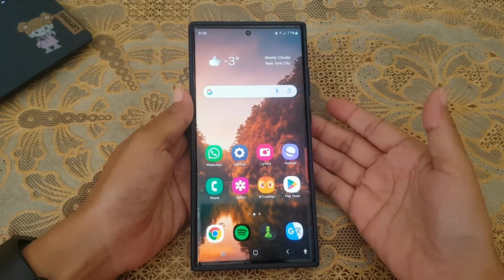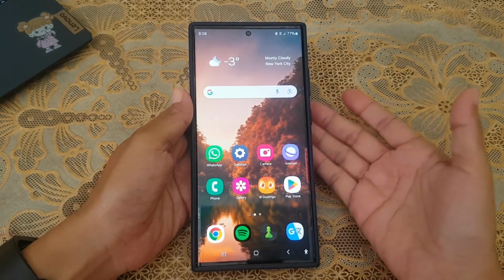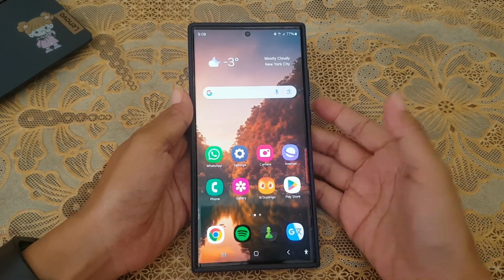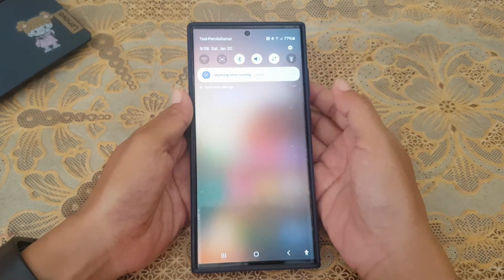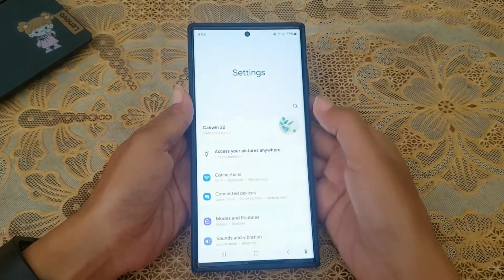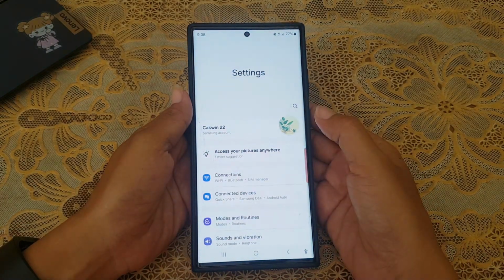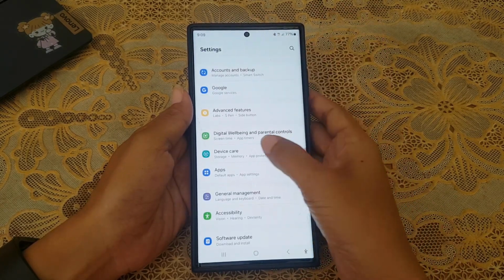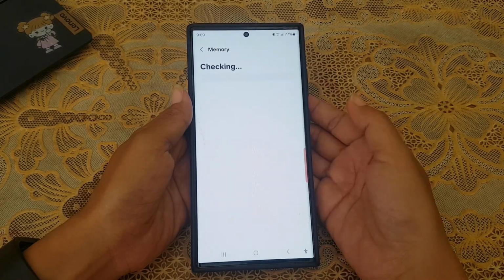Samsung Galaxy S23 Ultra : How to exclude apps so they will not be closed when optimization occurs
In this video, you will find the steps on how to exclude apps so they will not be closed when optimization occurs in Samsung Galaxy S23/S23+/S23 Ultra.

To exclude apps so they will not be closed when optimization occurs, do the following steps:
- tap "Memory"
- tap "Excluded apps"
- tap the Plus icon at the top right and then select the desired apps you'd like to add
- tap "Add" to add to add the selected apps to the excluded apps list

By adding apps to the excluded apps list, your phone will exclude those apps from memory usage checks so that they will not be listed in the apps list that are currently used memory and they will not be closed when optimization occurs to close all apps that are running in the background.